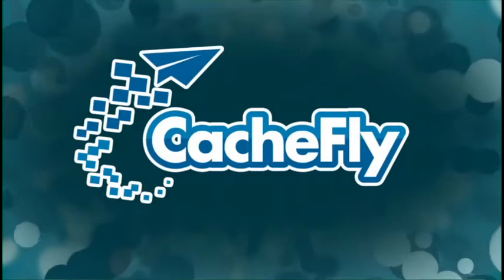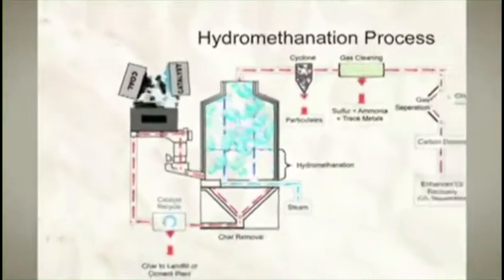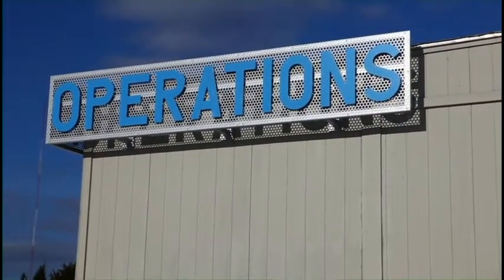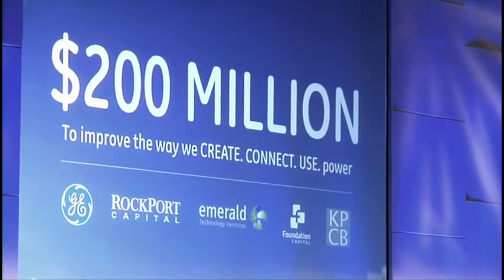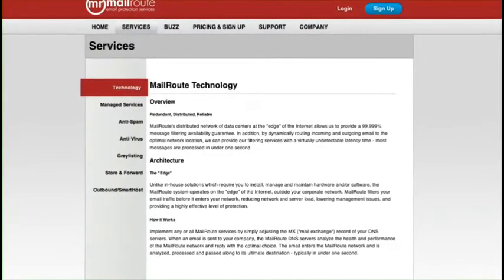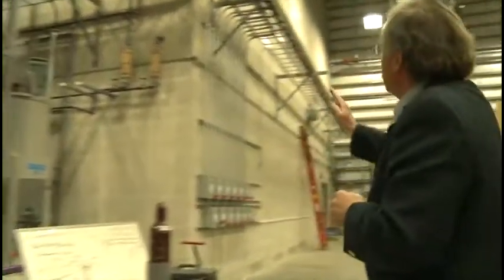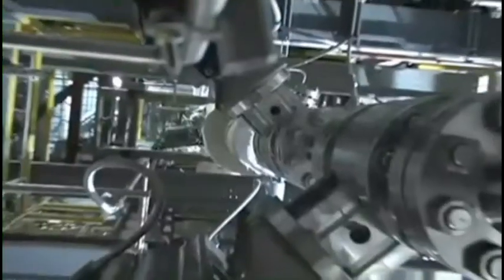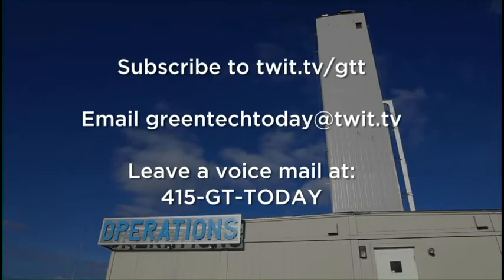Green Tech Today 21: GreatPoint Energy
Host:Dr. Kiki
Top 25 Green Tech Innovators Series: GreatPoint Energy has a proprietary, highly-efficient process to make natural gas while capturing CO2.
Guests: Tom Robinson, VP of projects, and Dan Goldman, CFO for GreatPoint Energy.
We invite you to read, add to, and amend our show notes at wiki.twit.tv.
Running time: 15:27